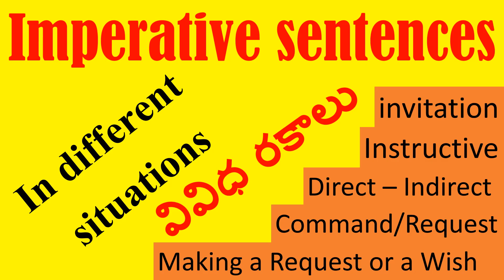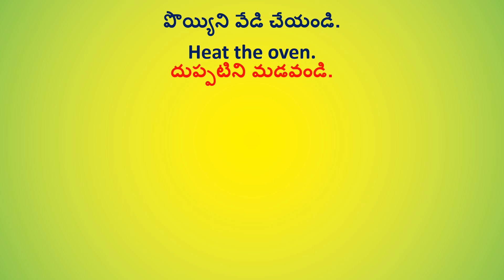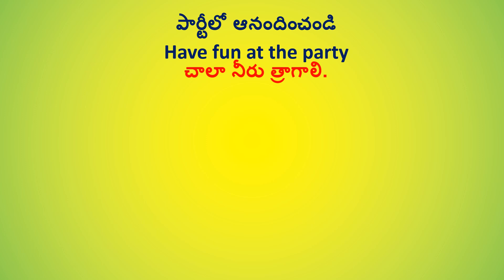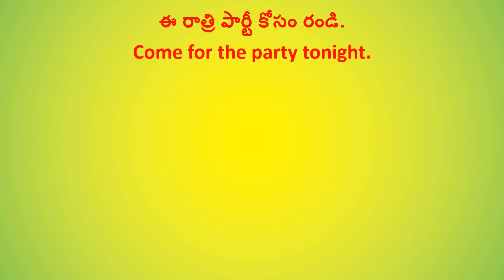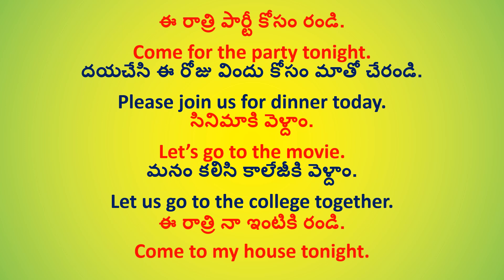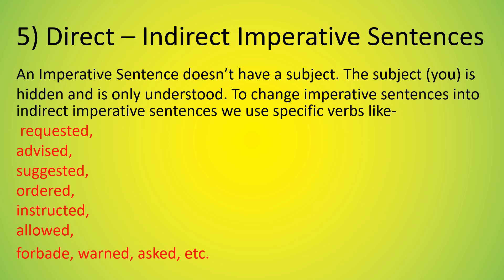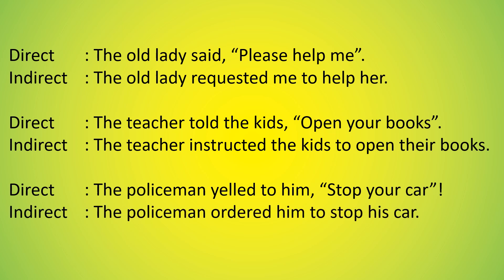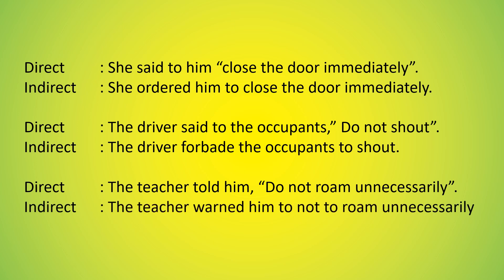Imperative Sentences of different types | Spoken English Through Telugu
Imperative Sentences of different types||వివిధ రకాల Imperative sentences||Spoken English through Telugu
Learn more about spoken English click on: shorturl.at/cgmDN

"CHRISH EduTech" "Learn English easily" "English learning videos" "spoken English" "Spoken English through Telugu" "Christopher online spoken English" "English from Telugu" "Learn Telugu from English" "Easy Learning English" "Spoken English for beginners"

English is an international language , every body has to learn to speak English, spoken English classes easily for the learners.